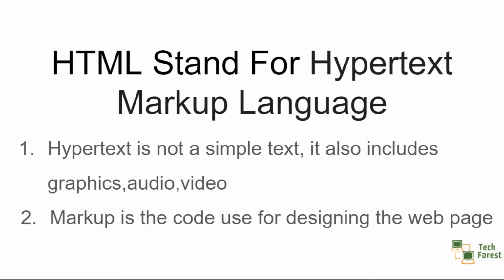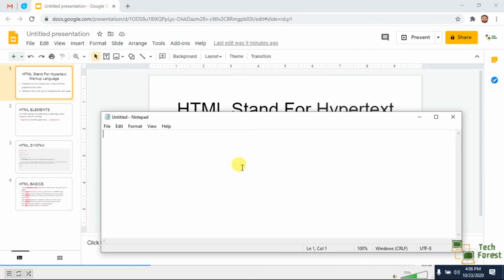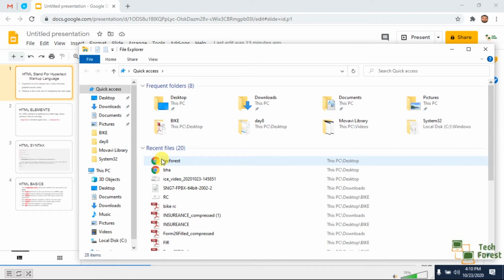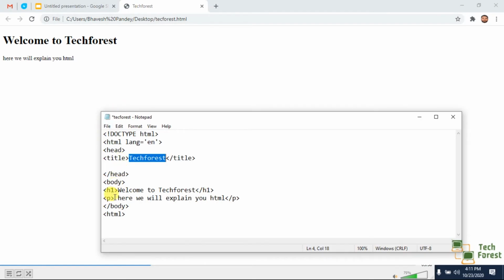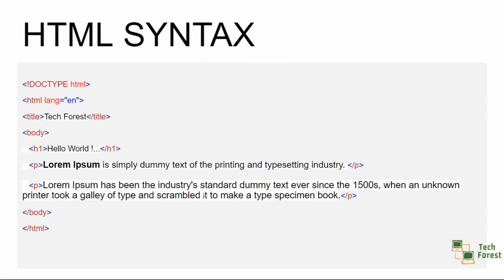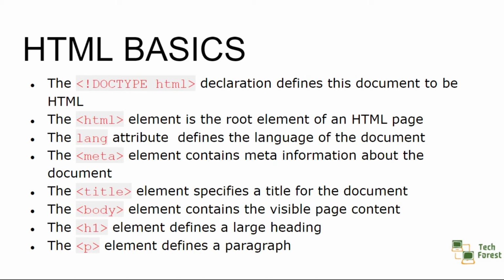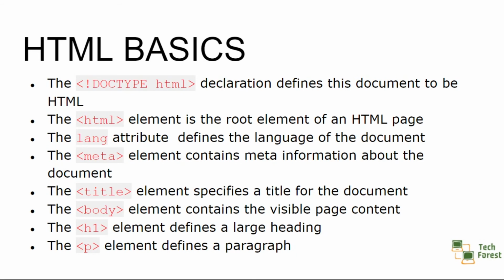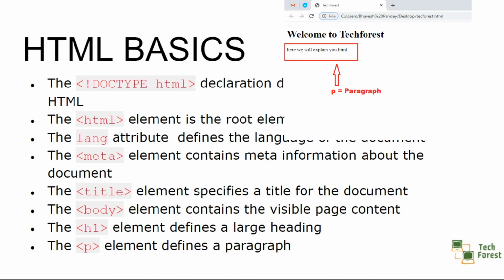What is HTML and How it Works - Day 1 | HTML Complete Training Videos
Hello Everyone,

In this video you learn basic fundamentals of HTML Also we we will Create a small page as a practical.

Best Regards,
Divyani